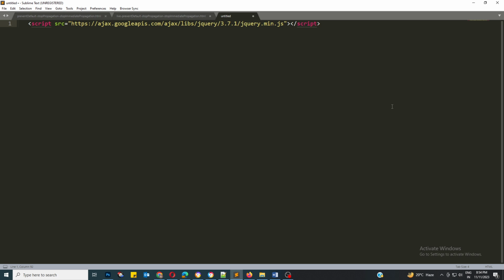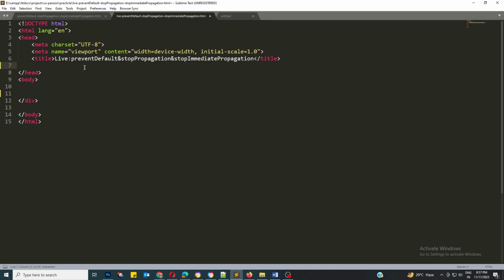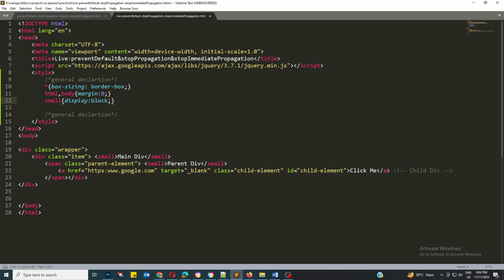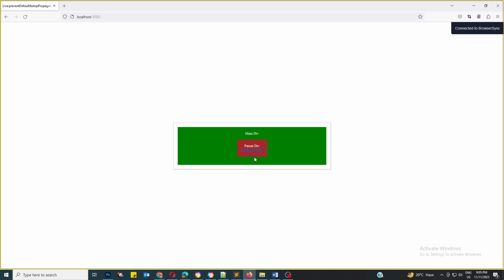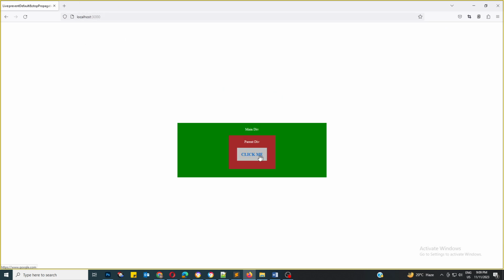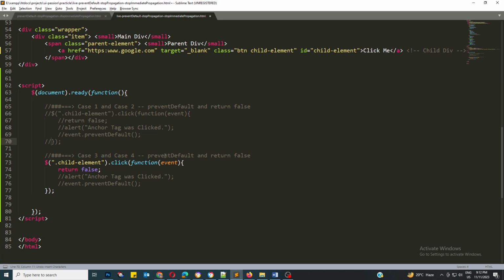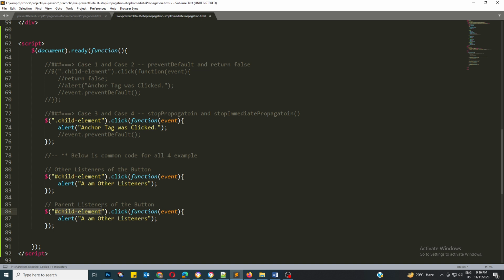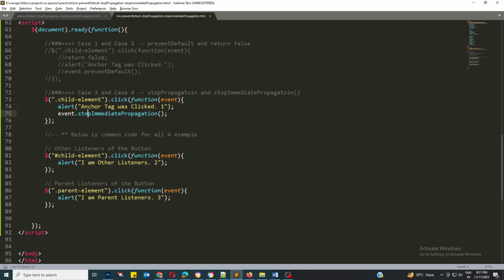UI Interview Question & Answer | Advance JavaScript | Good Tutorial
return false vs preventDefault
stopPropagation vs stopImmediatePropagation
preventDefault vs stopPropagation
javascript tutorial
javascript video
return false
preventDefault
stopPropagation
stopImmediatePropagation
javascript interview